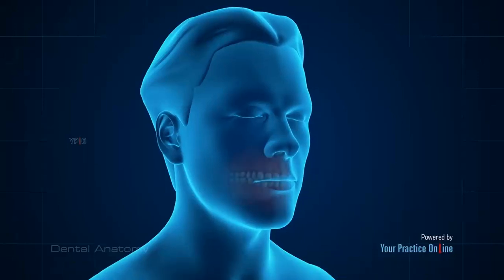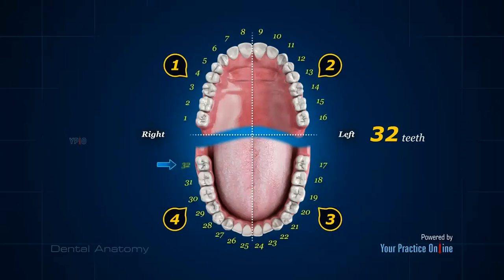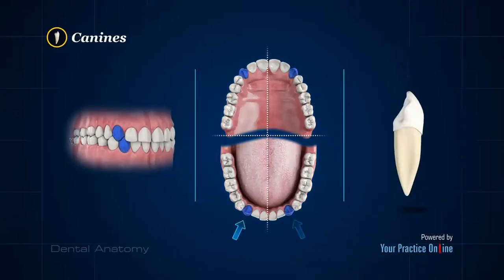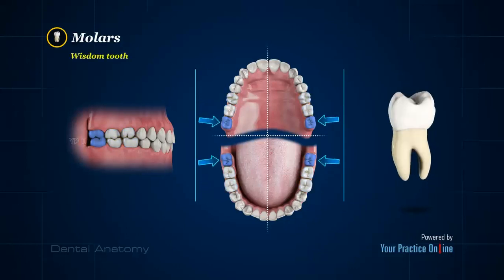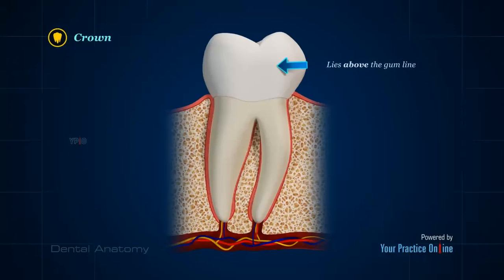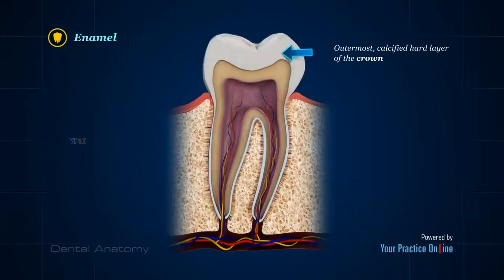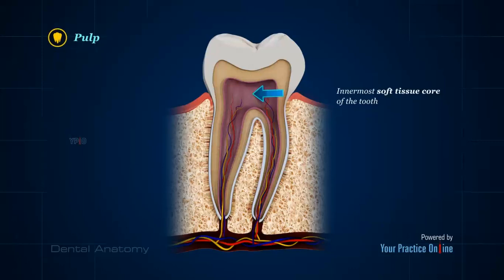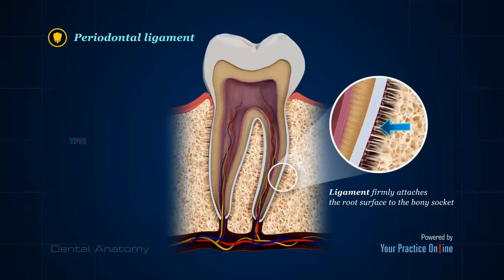Dental Anatomy Created by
Dental Anatomy
Teeth are fundamental to the digestive process and form part of the facial structure. A basic knowledge of dental anatomy can help you identify abnormalities and understand corrective or restorative procedures.

Tooth Identification.

The jaws are divided into 4 quadrants to help identify the teeth.

There are 32 teeth in the adult mouth. They are commonly numbered starting from the last molar of the upper right quadrant and ending at the last molar of the lower right quadrant.

Teeth are categorized based on their structure and function as:

Incisors: These are the front teeth of the upper and lower jaws. There are 2 in each quadrant close to the midline. Incisors have narrow, flat upper borders that help them cut through food.

Canines: Canines are single pointed teeth. There is 1 canine present in each quadrant at the side of the incisors. Canines help hold and tear food.